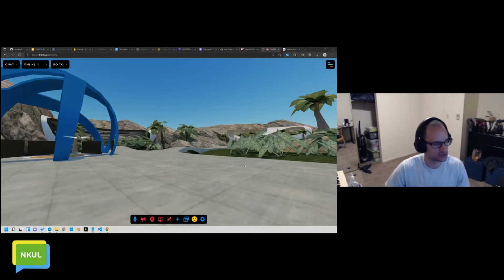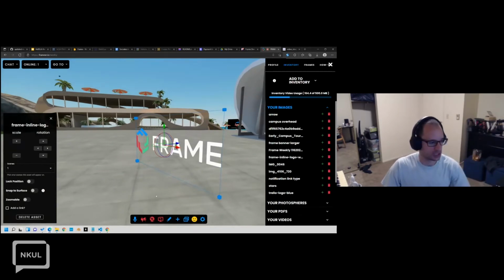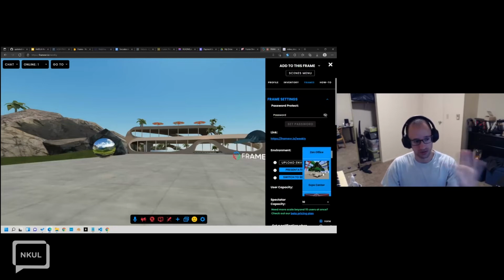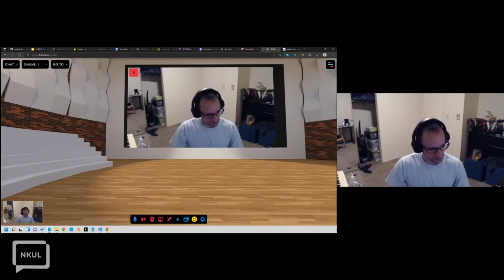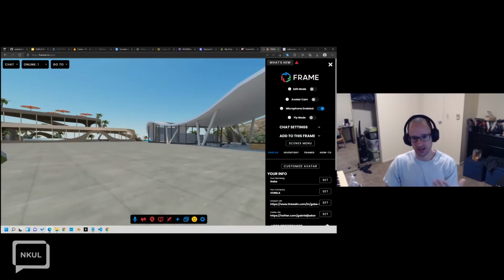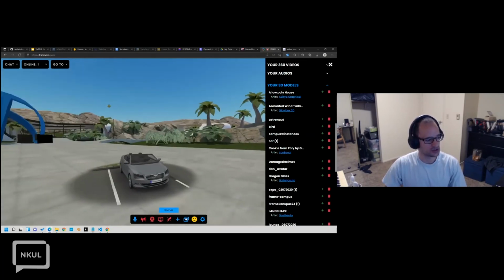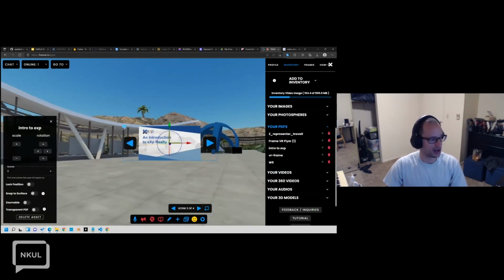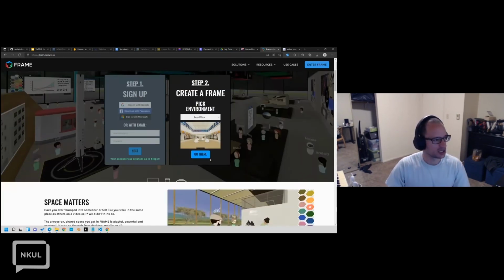Frame VR: Teaching in the Metaverse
Opptak fra NKUL temadag "Hvorfor VR i klasserommet?", 23. november, 2021.

Foredrag ved Gabe Baker, Product Manager i Frame VR.

Beskrivelse:
Online education can be much more than grids of video squares. Explore some of the joys and the difficulties of teaching inside of immersive, online 3D environments.